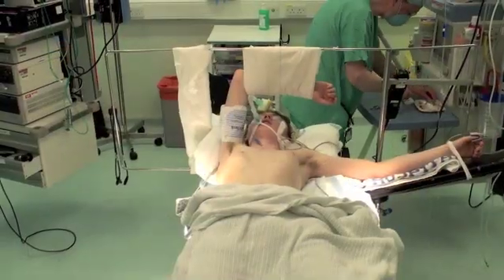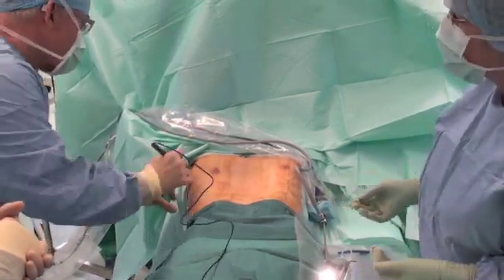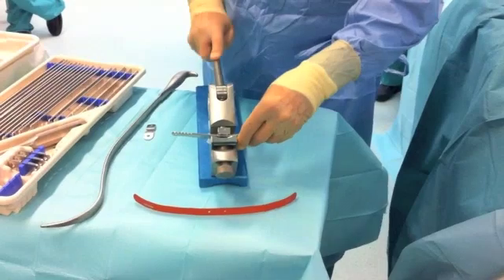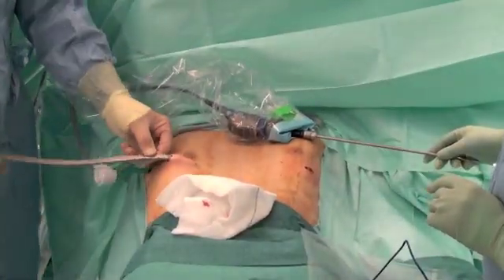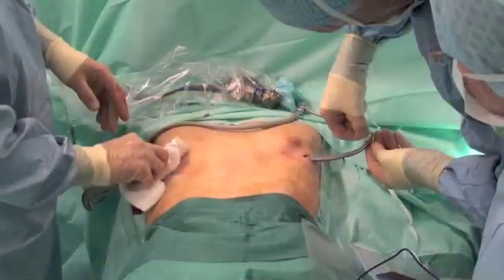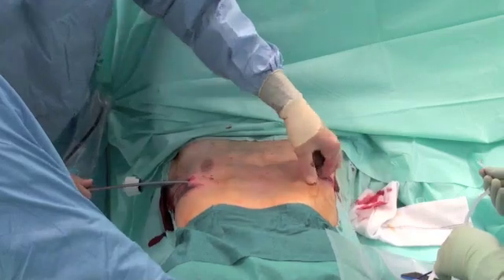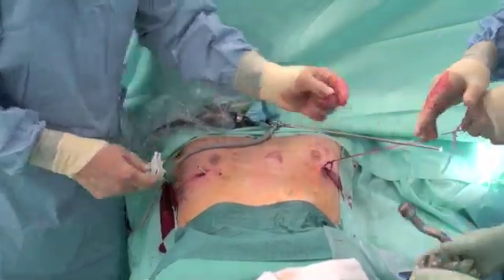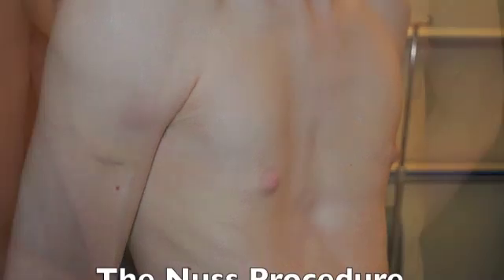Nuss Procedure for Pectus Excavatum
This is a video of Professor Hans Pilegaard's technique for the NUSS procedure for pectus excavatum, and the technique we now use in Edinburgh and shortly Middlesbrough. Professor Pilegaard has now performed 1000 of these operations.